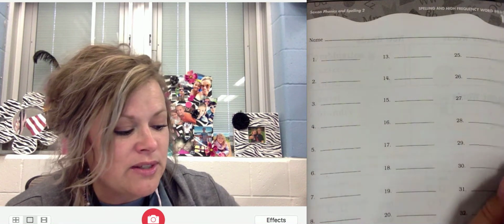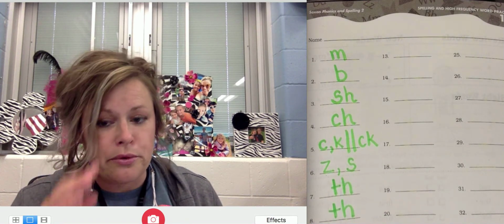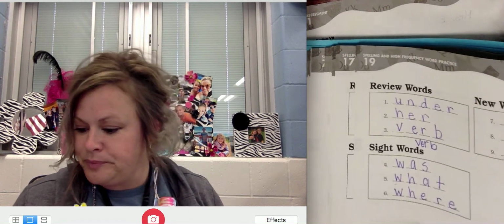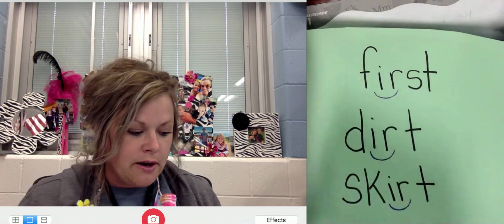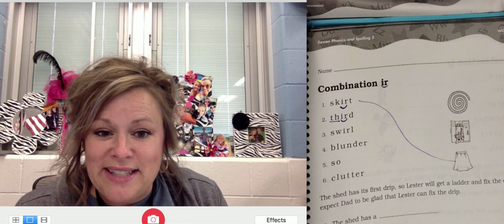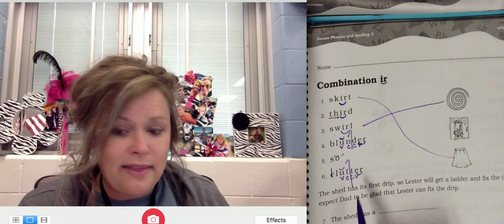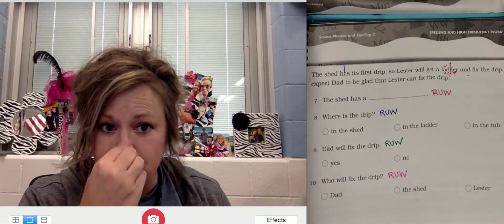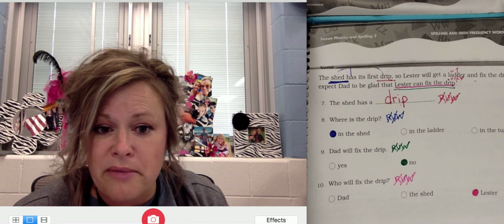Phonics video Lessson 19